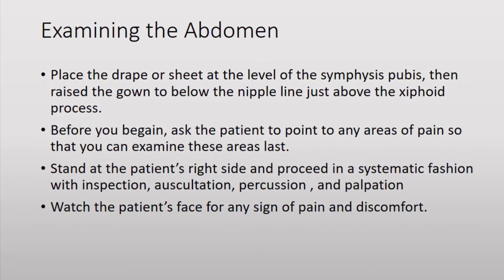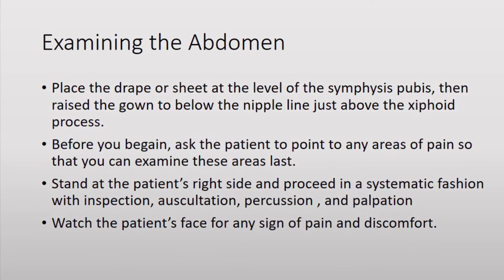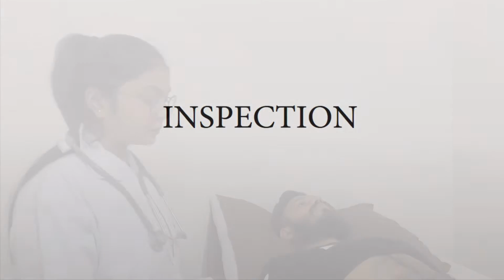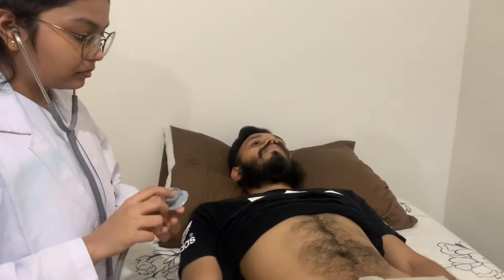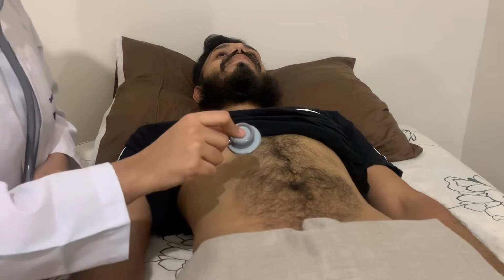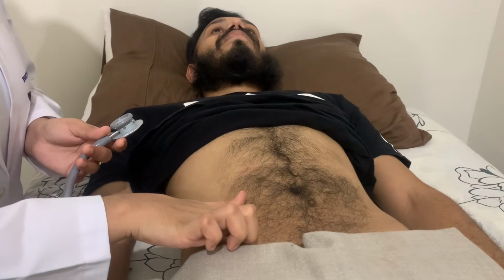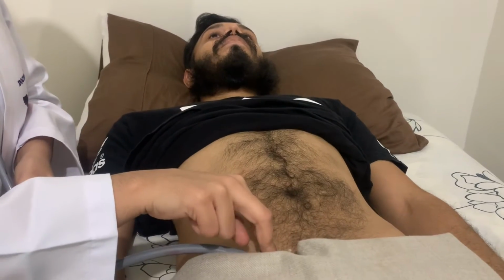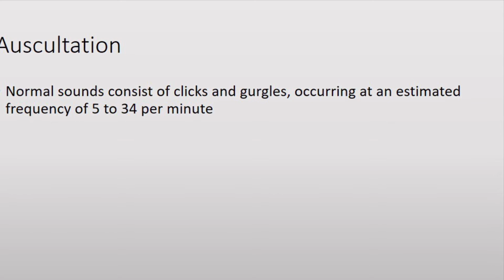3 February 2021